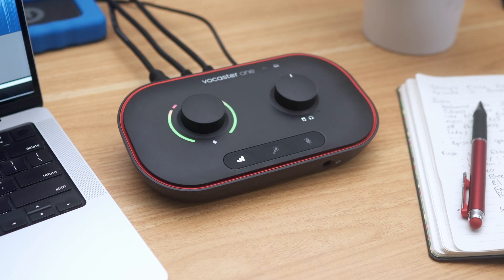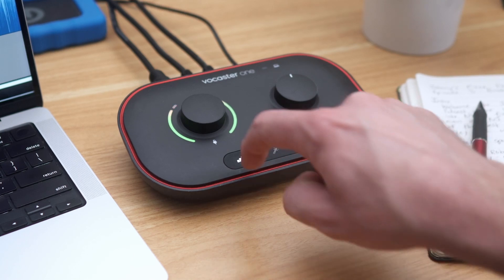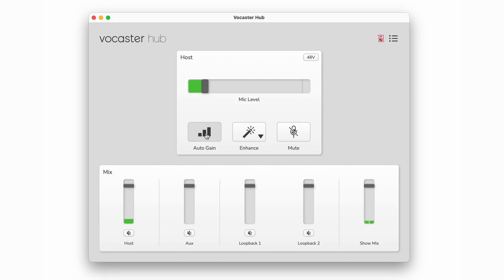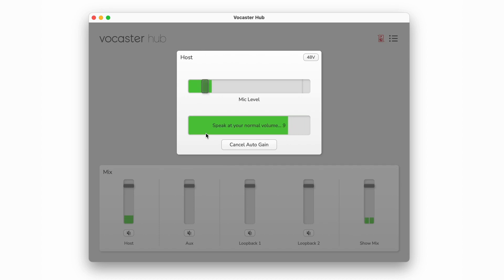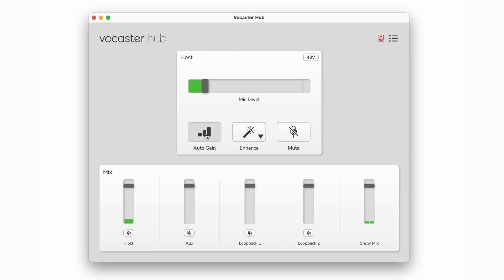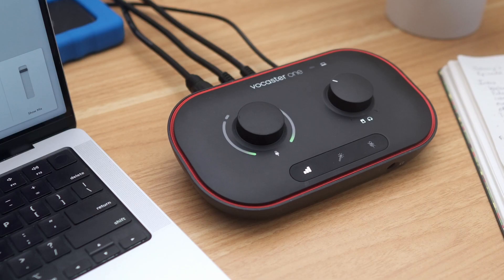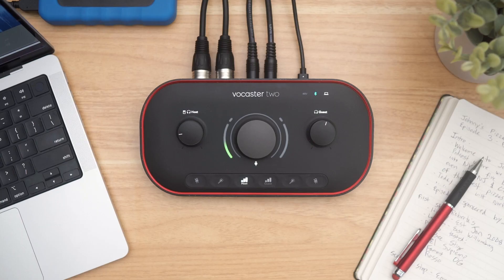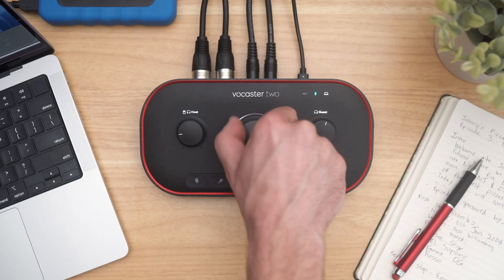Setting Your Input Level with Vocaster / Focusrite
This video shows you how to set your input levels on your Vocaster to ensure you get the best out of your audio.